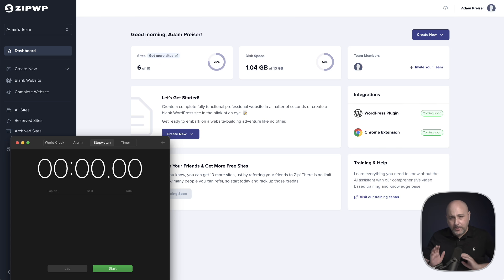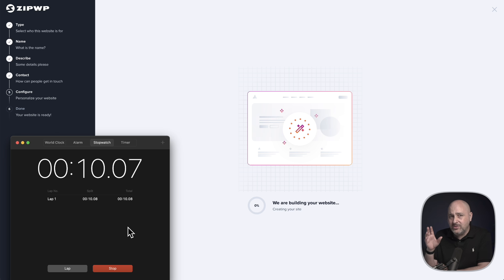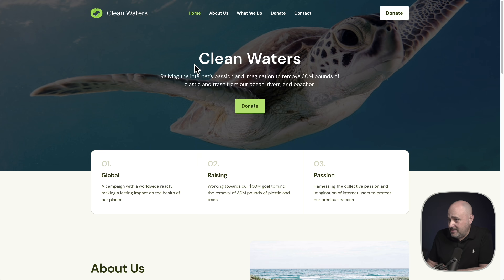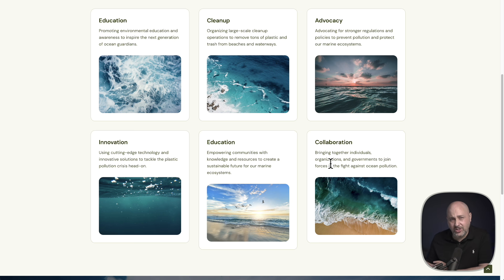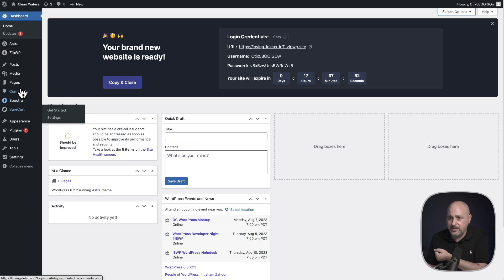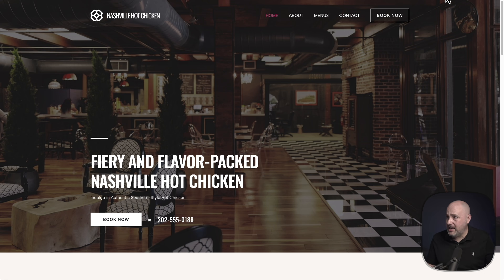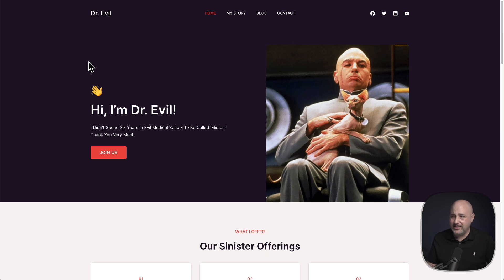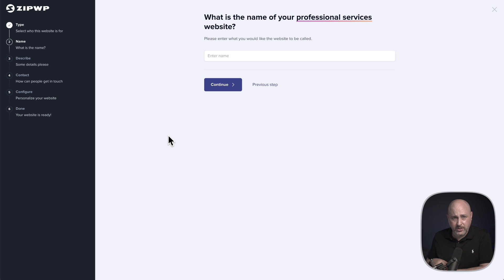True Game Changer - Create a Launchable WordPress Website in 60 Seconds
Welcome to the AI Revolution for Website Creation. Simply describe your idea, and watch as a WordPress website is built before your eyes.

00:00 - Everything Changes
00:25 - The Process
03:34 - Website First Draft
08:38 - Make Any Website
11:46 - Pricing
12:28 - Advantage
13:11 - Whats the Catch
14:16 - Design Agencies
15:55 - More To It
17:27 - Very Important